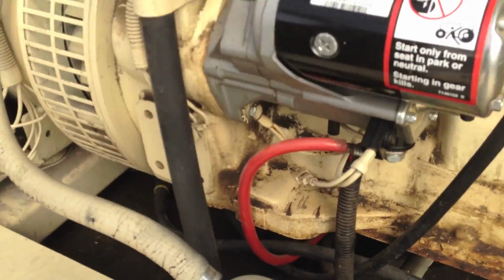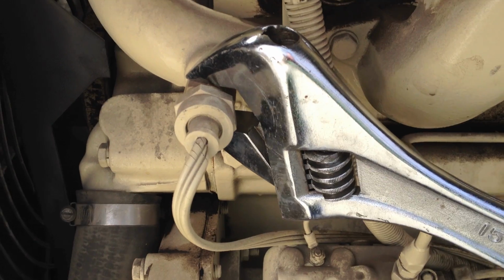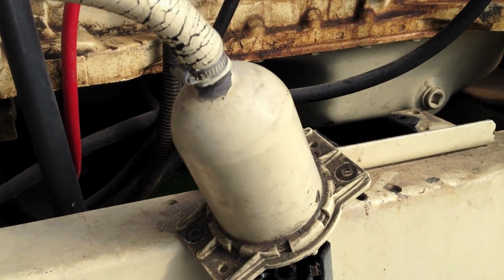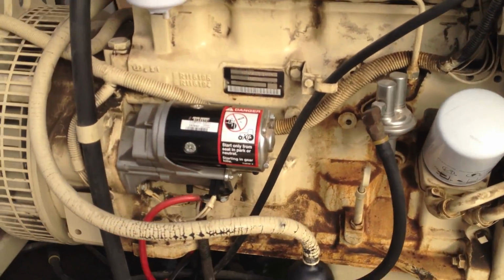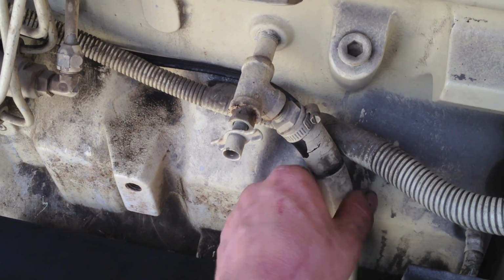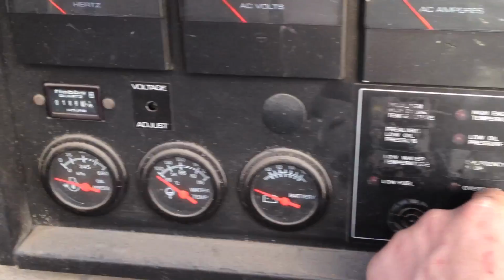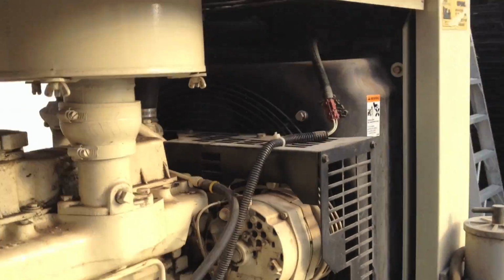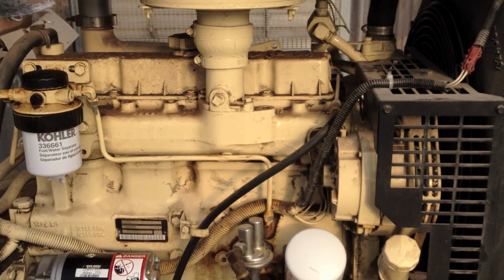Generator Block Heater Replacement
The old block heater on this Kohler John Deere powered generator burnt up, so we put a new one on.